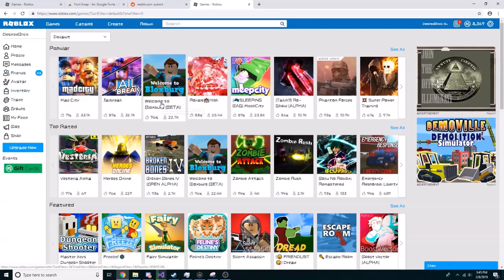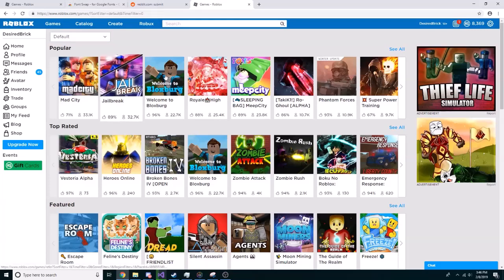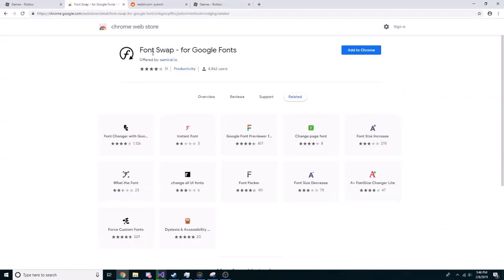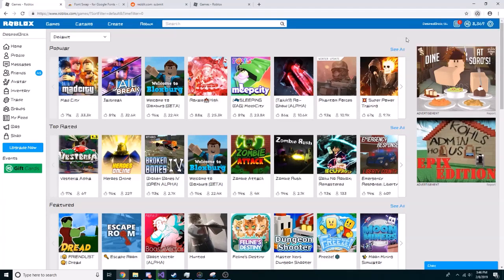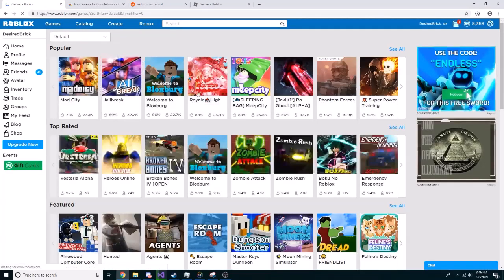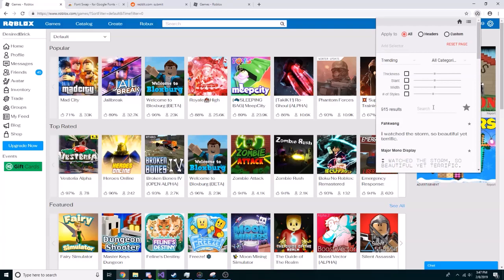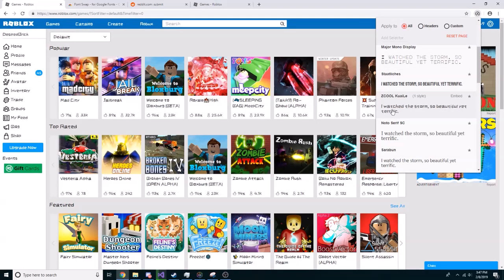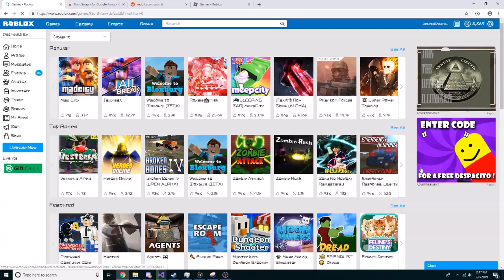How to FIX or Change your font on ROBLOX!!!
I hope this helped you guys enjoyed and gained something from this video!

[Original Font: Source Sans]